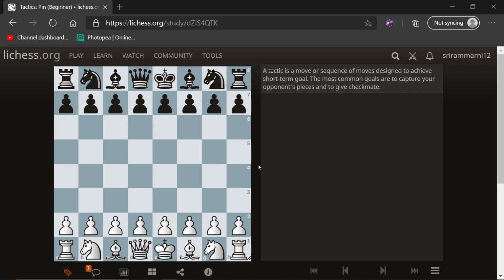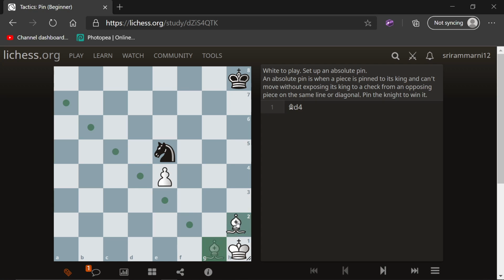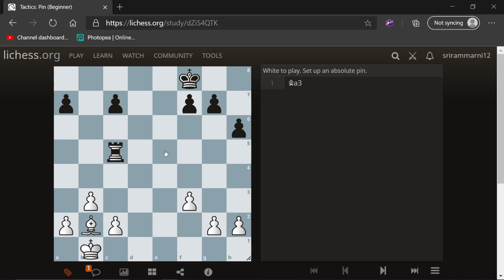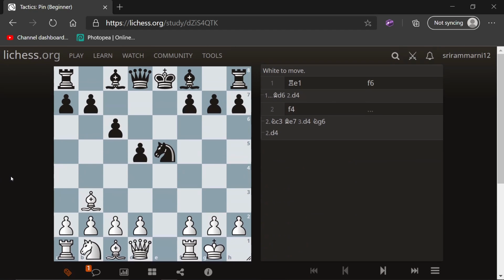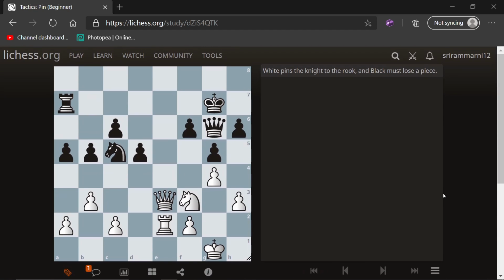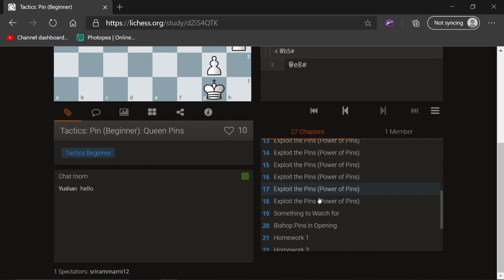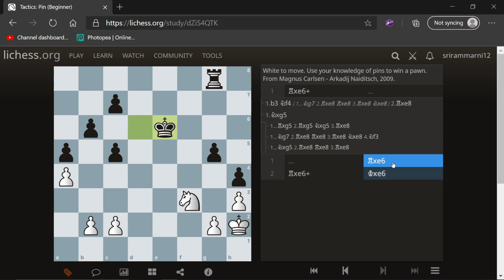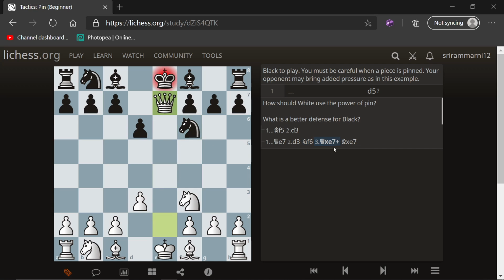Intro to pins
Today we go pins for beginners!